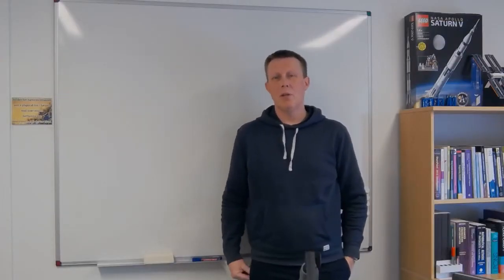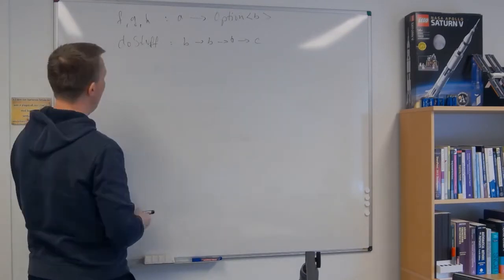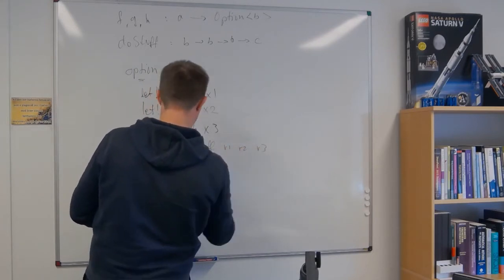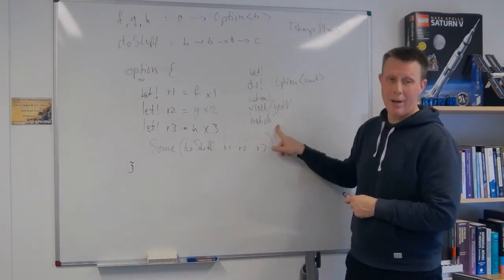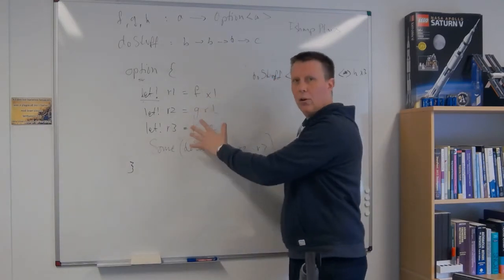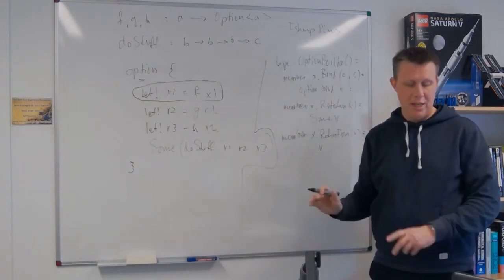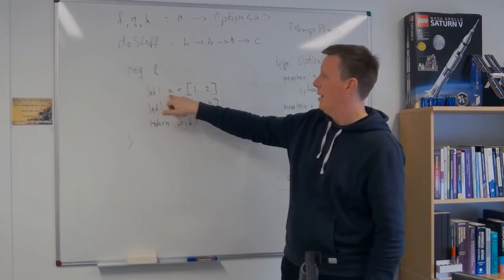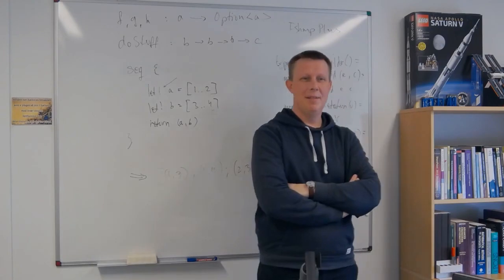25 INF-3910-5: Computation Expressions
How to simply life using F# Computation Expressions when dealing with monads.